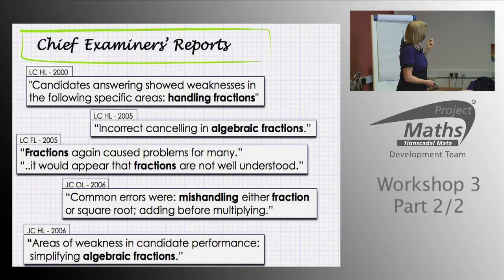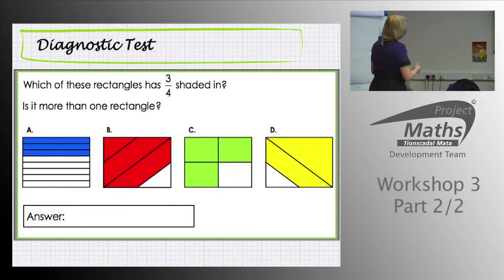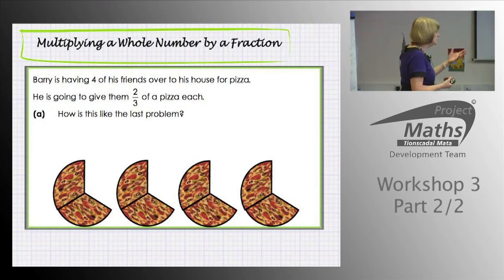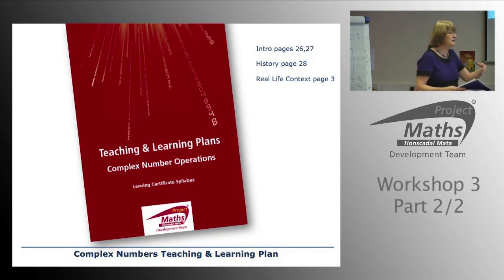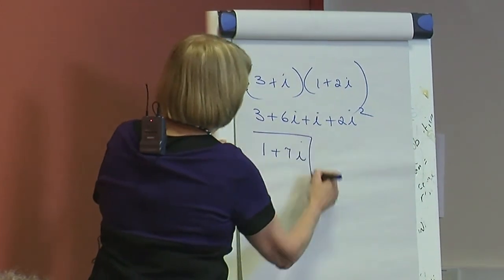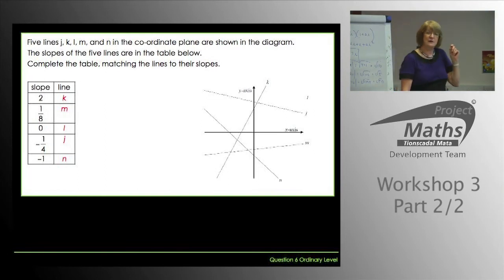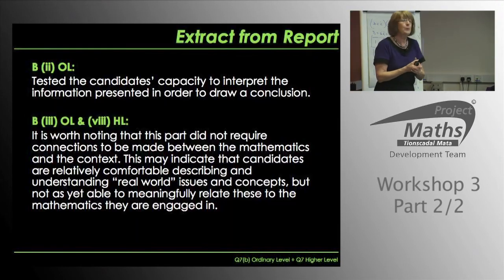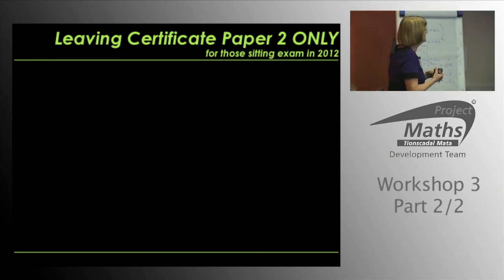Workshop 3 Part 2 of 2: Project Maths - Focus on Problem Solving & Strand 3: Number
INDEX
00:48 Teaching and Learning Plans: strand 3: number

00:58 Fractions are Easy!

02:33 Point to Ponder!

03:16 Chief Examiners' Reports

04:07 Junior Cert Strand 3

04:35 Lesh's Translation Model

05:53 Unifix Cubes

07:40 Lesh's Translation Model

07:52 Fraction Wall

08:21 Fraction Strips & Fraction Circles

09:13 Lesh's Translation Model

09:47 Overview of Fractions

10:09 Diagnostic Test

12:37 Concepts

15:49 Fraction Wall

16:52 Whole Number Multiplication

17:49 Multiplying a Whole Number by a Fraction

18:35 Pair Work

19:15 Poster/White Boards

19:57 Pair Work

22:36 Fraction x Fraction

23:59 Suggested Solution

25:00 Algebra

25:20 Complex Numbers Teaching & Learning Plan

26:46 Knowledge Checklist

27:04 Rule Card

27:11 Geogebra Files

35:28 Assessment Sample Paper 2010

36:55 Problem Solving

37:39 Junior Certificate

39:05 Leaving Certificate

39:29 Ordinary Level Question 6

43:31 Extract from Report

43:55 Question 7(b) Ordinary Level + Question 7 Higher Level

45:54 Extract from Report

46:20 Question 7(b) Ordinary Level + Question 7 Higher Level

46:55        Extract from Report

50:52 Question 3(b) Foundation Level

52:09 Extract from Report

53:53 Leaving Certificate Paper 2

56:27

58:19

59:42

01:00:01 Assessment

01:01:46 End Slide